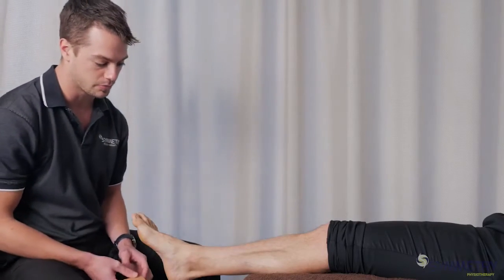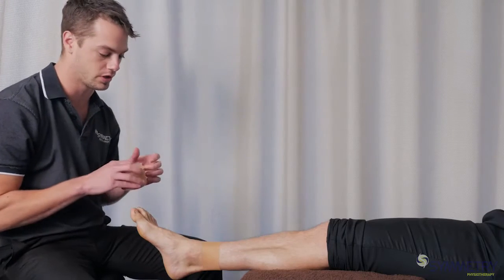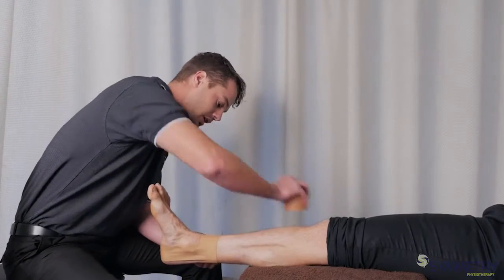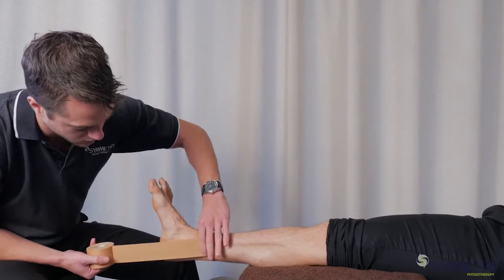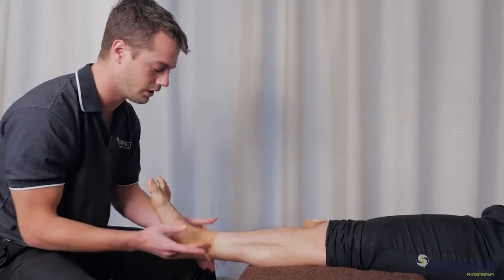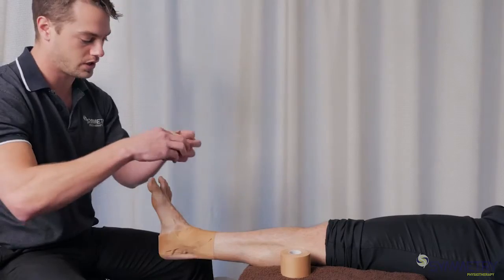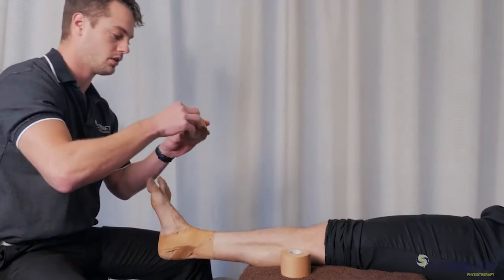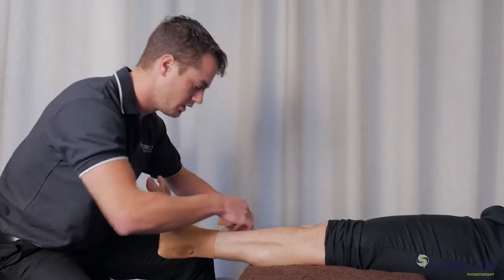Ankle Taping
Ankle taping made simple with stirrups, figure six and a heel lock options! Useful to increase ankle stability and support, especially following an ankle sprain.